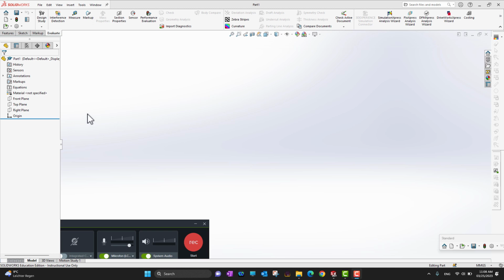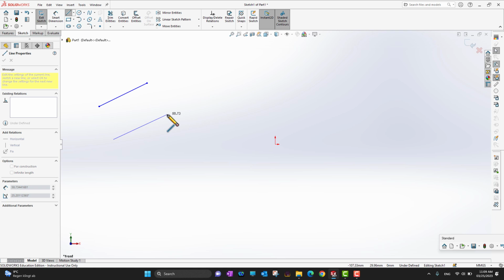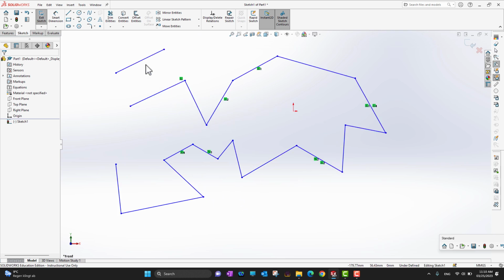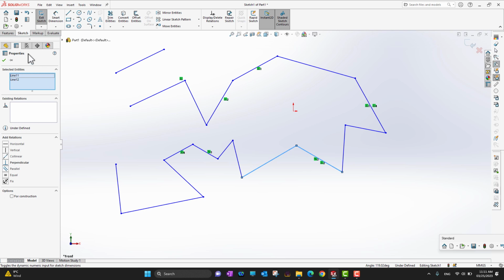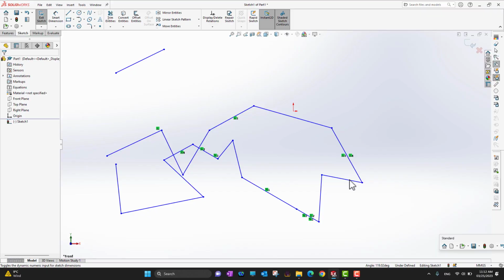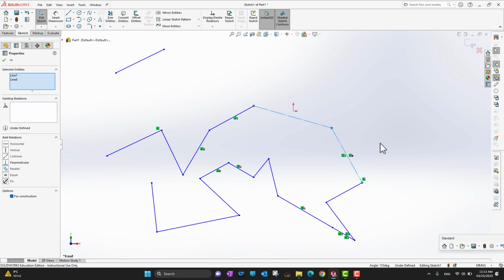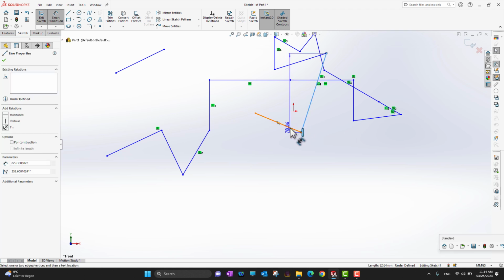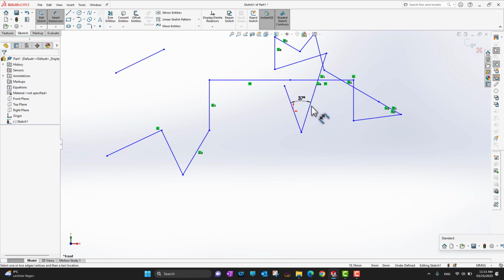What are Sketch Relationships in SOLIDWORKS - Solidworks Beginner's Tutorial by AB Designs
What are Sketch Relationships in SOLIDWORKS

Sketch relationships in SOLIDWORKS are constraints that are used to define the geometrical and dimensional requirements of sketch entities. These relationships ensure that the sketch entities maintain their positions and dimensions relative to each other as the sketch is modified.

Some common sketch relationships include:

Coincident: This relationship forces two points or lines to meet at the same point.

Parallel: This relationship ensures that two lines remain parallel to each other.

Perpendicular: This relationship ensures that two lines are perpendicular to each other.

Tangent: This relationship forces a curve or arc to be tangent to a line or another curve.

Concentric: This relationship forces two circles or arcs to share the same center point.

By using sketch relationships, you can quickly and easily create complex sketches that accurately represent the geometry of your design. In addition, SOLIDWORKS provides various tools to help you manage and modify these relationships as your design evolves.